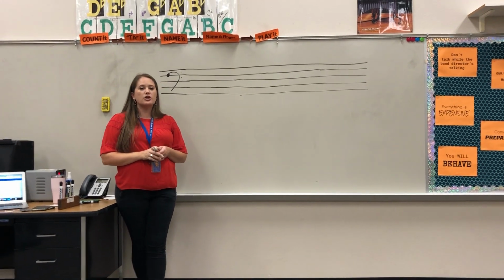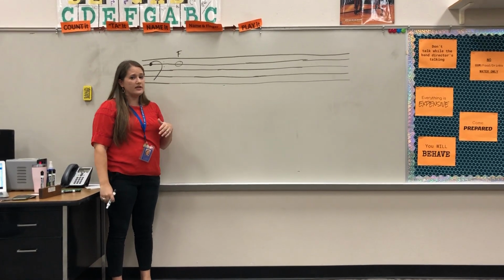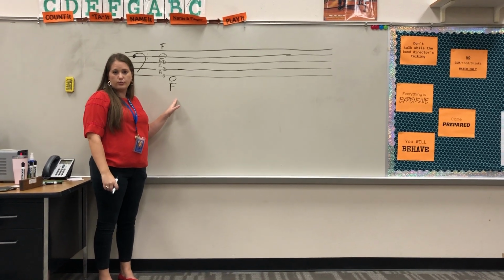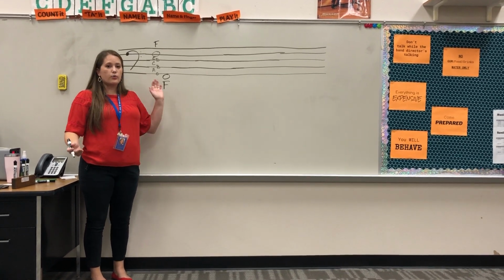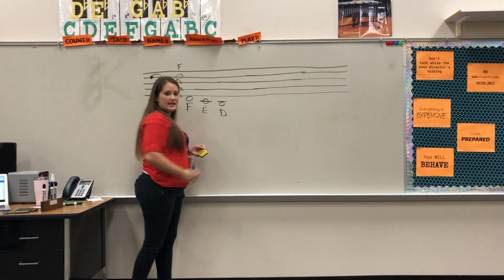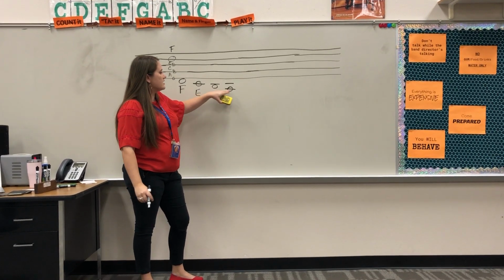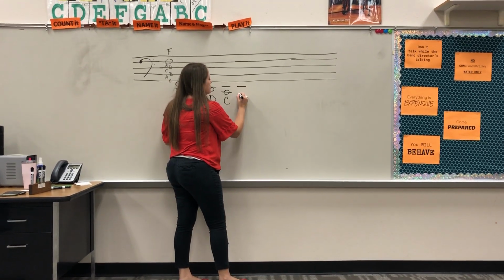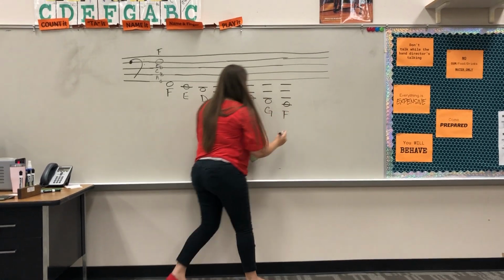First 8 Notes Tuba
Introduction to the first 8 notes for tuba